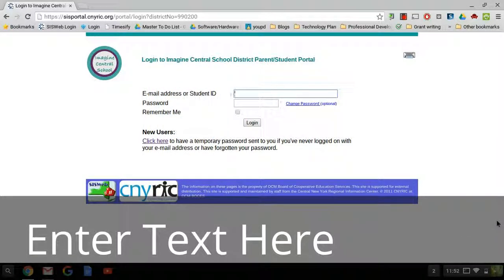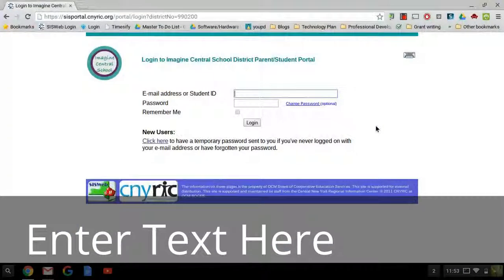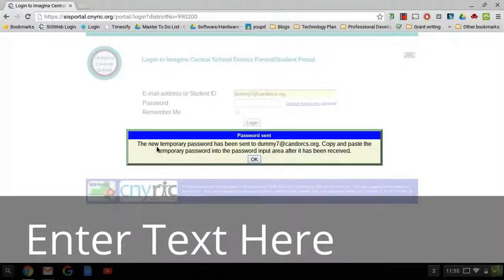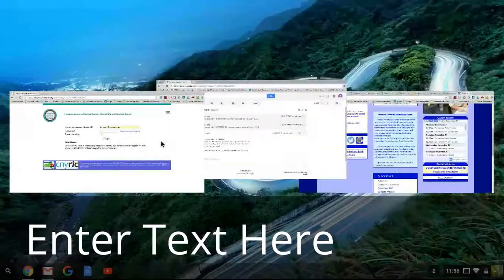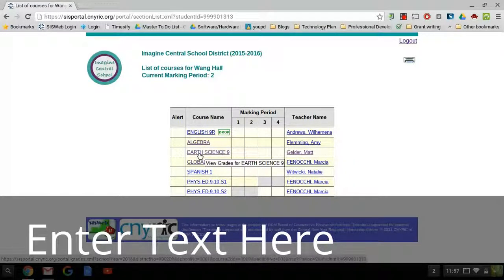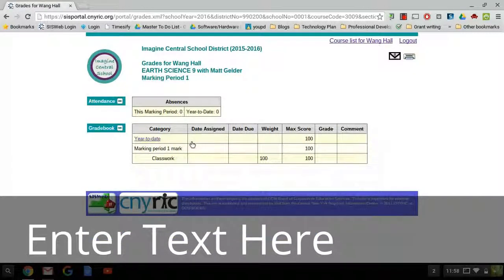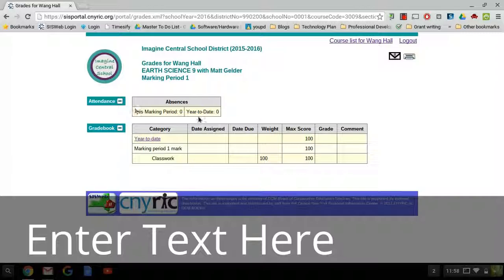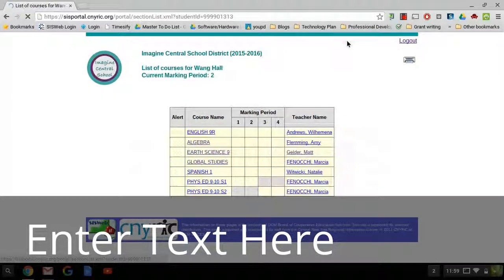Student Portal Log in video